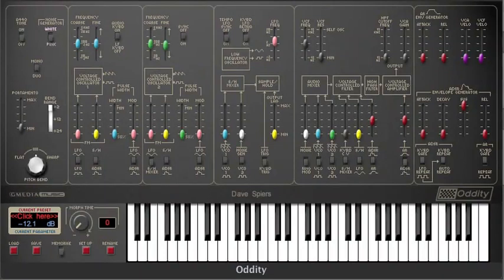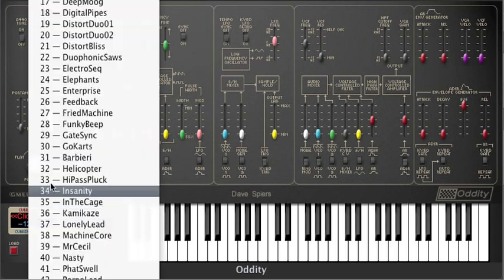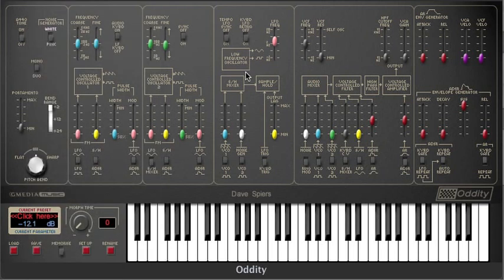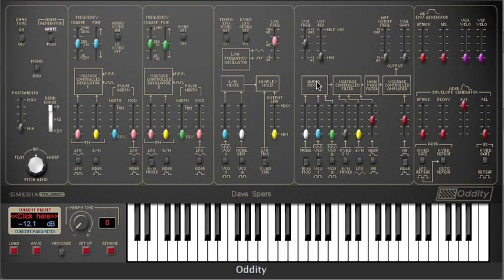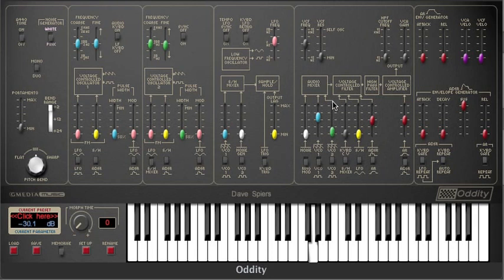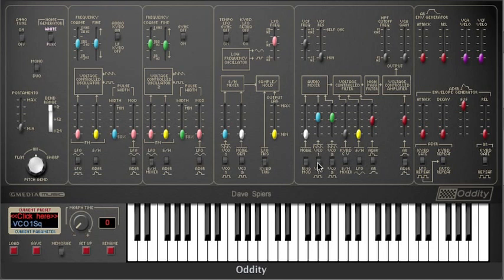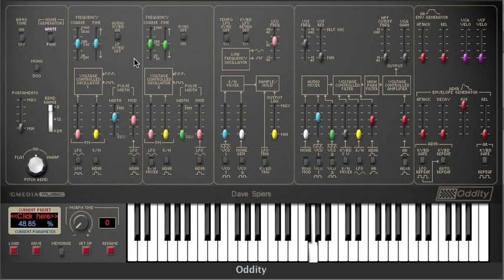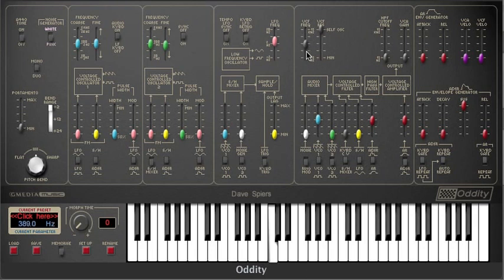Oddity Tutorial - Oscillators & Waveforms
A brief tutorial showing you how to get a sound out of the Oddity and Odyssey. You may laugh at such a tutorial but we've seen people take an hour before they figure out how to turn those oscillators up and where to assign a waveform.